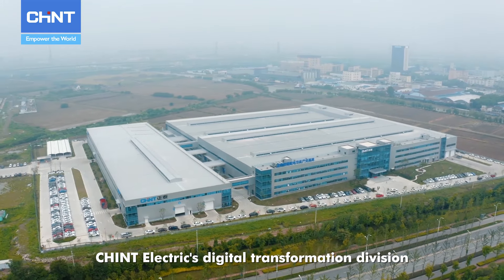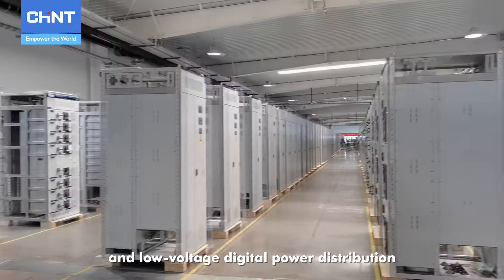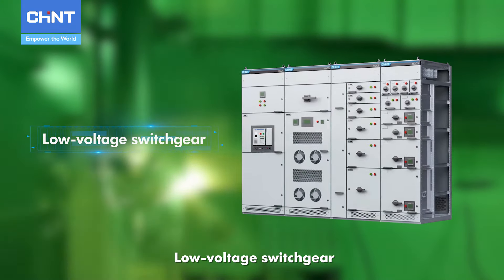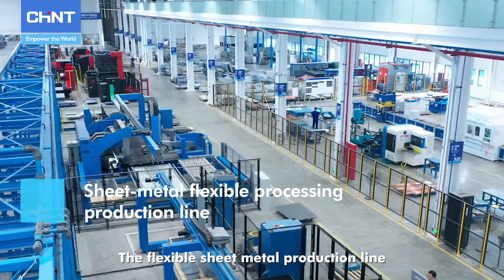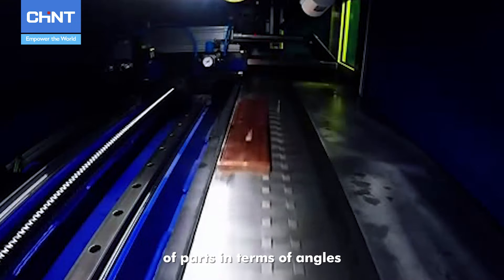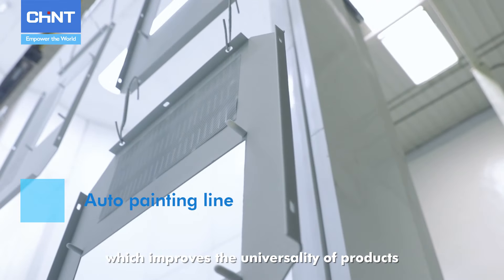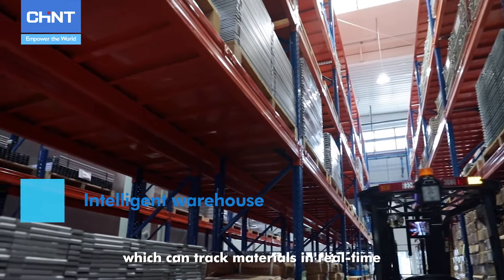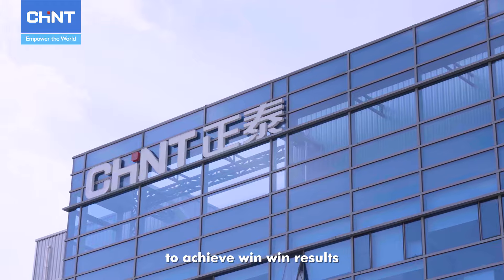CHINT Electric East China Industrial Base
How is CHINT Electric East China Industrial Base revolutionizing the landscape of sustainable manufacturing in the power distribution industry?

With a staggering $480M investment, the 280,000-square-meter digital and low-carbon factory in Jiaxing, Zhejiang embraces green technology and implements several energy-saving measures. Equipped with specialized and fully automated production lines that are supported by a cloud platform and smart quality control system, the plant ensures precision and excellence in every energy distribution product that can empower a diverse range of industries.

🎥 Watch to learn more about our green and intelligent industrial base.